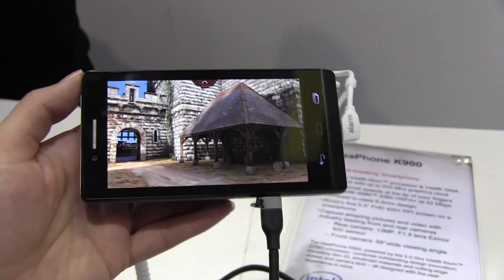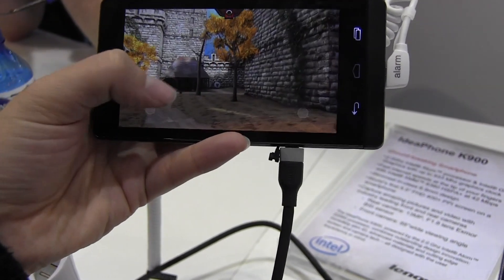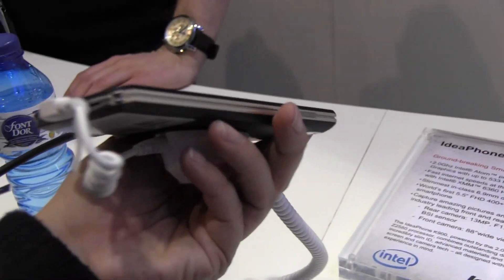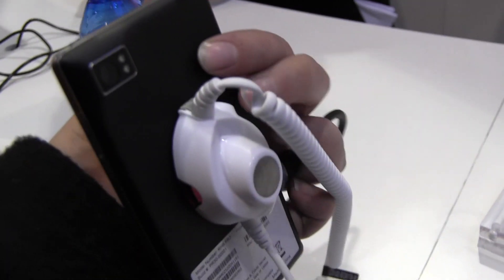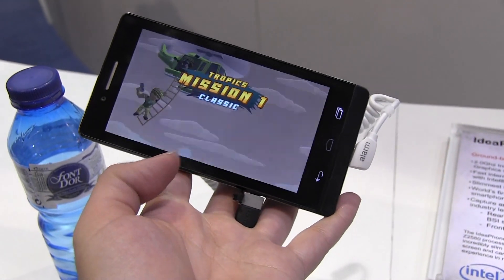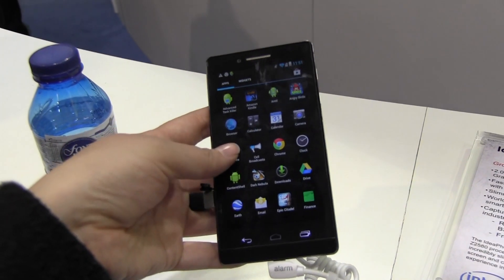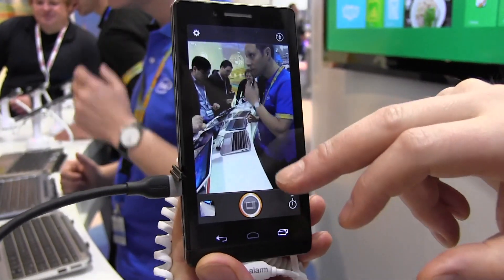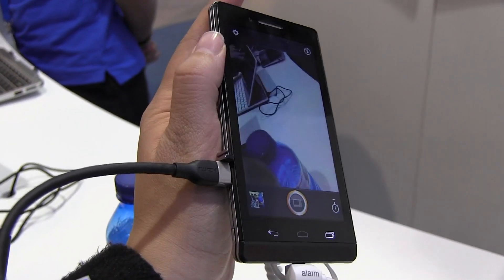Intel Clover Trail+ Atom Z2580 Epic Citadel Graphics Test & Reference Design Hands On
intel clover trail+ z2560 The SoC also includes an Intel Graphics Media Accelerator engine clocked at up to 533MHz with boost mode, and delivering up to three times the graphics performance in 3D graphics apps compared to predecessor as well as full 1080p hardware-accelerated video encode and decode at 30fps. The GPU supports 1900x1200 maximum screen resolution, hence it will hardly be able to power leading-edge Android-based tablets.